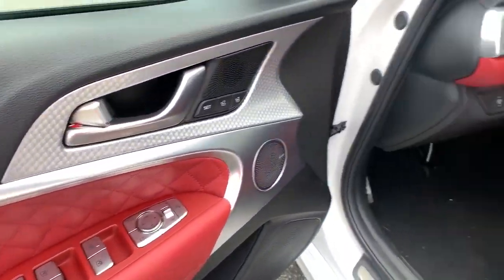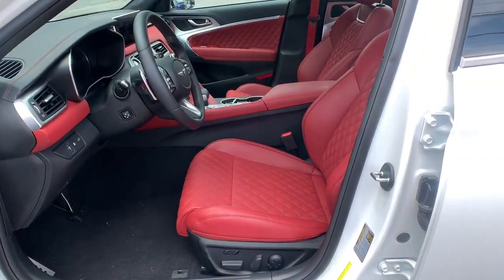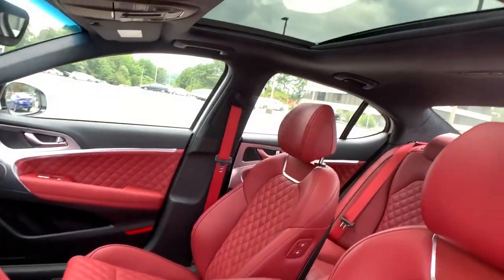2022 Genesis G70 Smyrna, Marrietta, Atlanta, Alpharetta, Kennesaw, GA 700022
Verbier White New 2022 Genesis G70 available in Smyrna, Georgia at Ed Voyles Hyundai Kia. Servicing the Marrietta, Atlanta, Alpharetta, Kennesaw, GA area.
2022 Genesis G70 3.3T Launch Edition - Stock#: 700022 - VIN#: KMTG14TE3NU081099